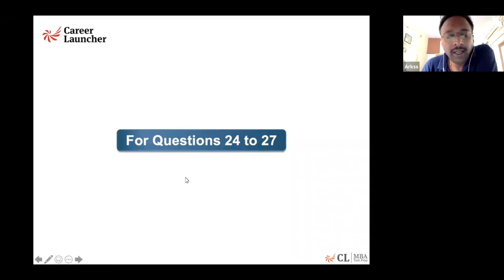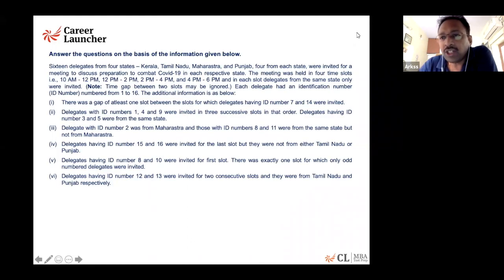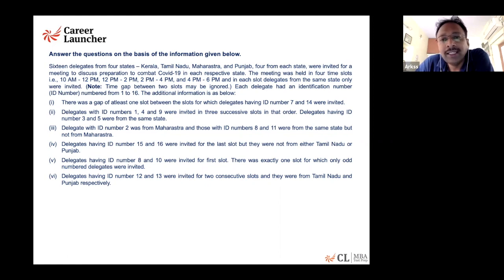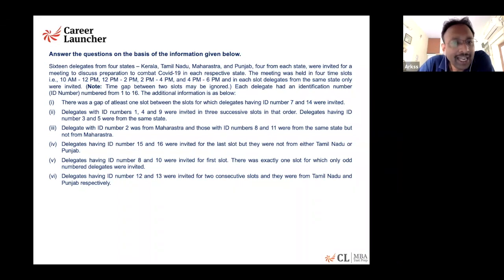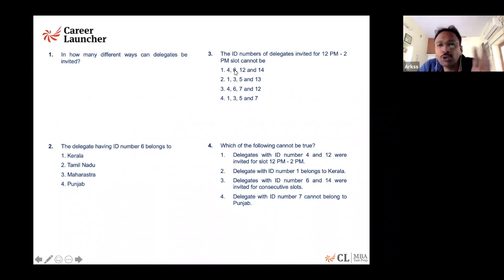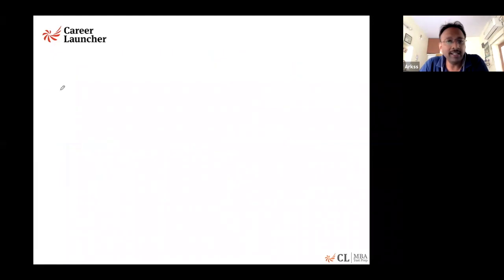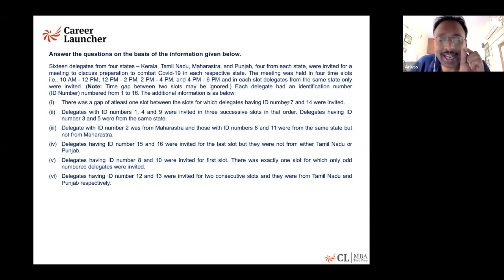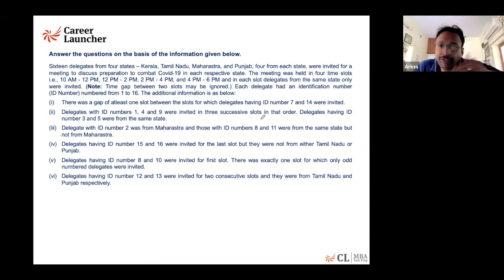23 Days to CAT 2021 | DILR - Arrangements | Career Launcher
23 Days to CAT 2021, It's time to do some problem-solving. In this series, our mentor will be solving some of the most important topics for Quant, DILR, and VARC in the next 45 Days. In this video, Arks Srinivas (CAT Mentor) will be solving Arrangements questions from the Countdown CAT 10 series.